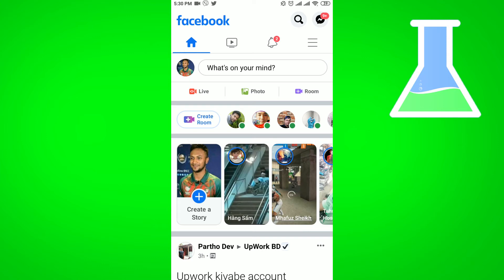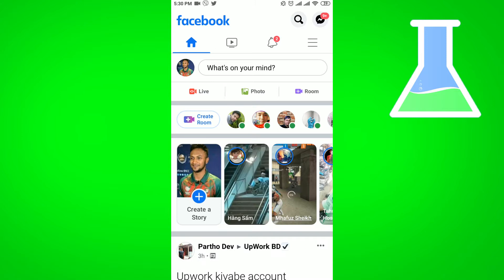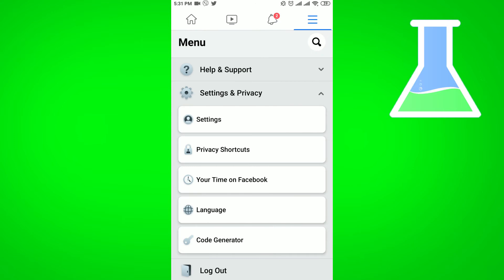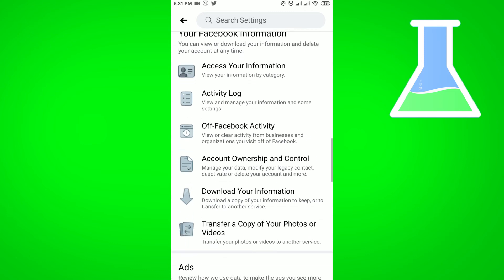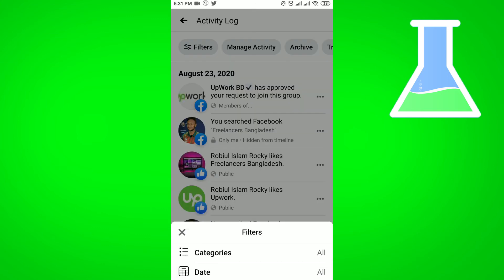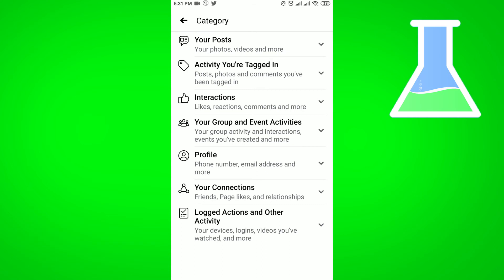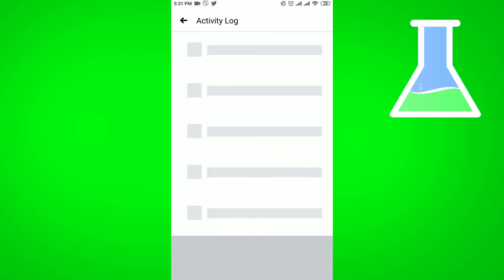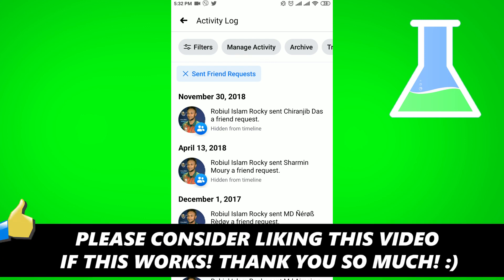How to Check Facebook Friend Request Sent List! (Easy)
How to Check Facebook Friend Request Sent List

In this video I show you how you can check your Facebook friend request sent list, this is a simple step by step tutorial that explains and shows you how you can check the list of friend requests you sent.